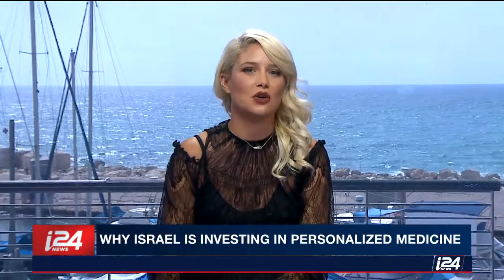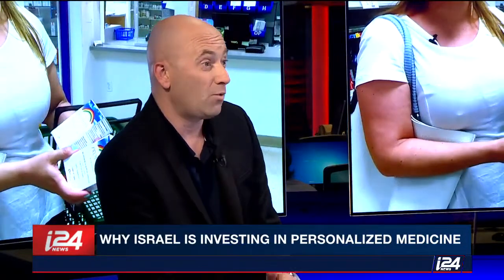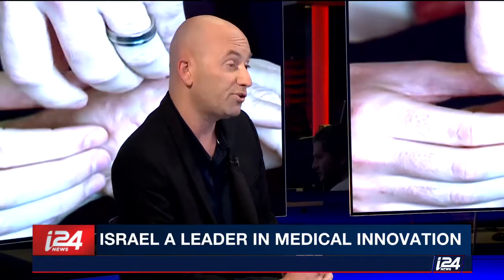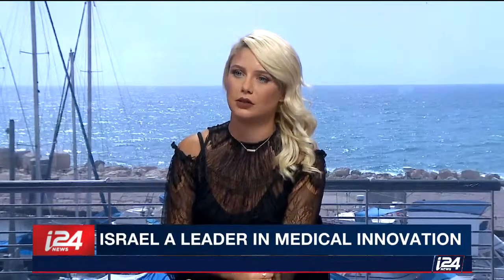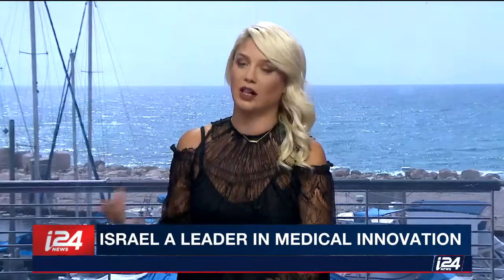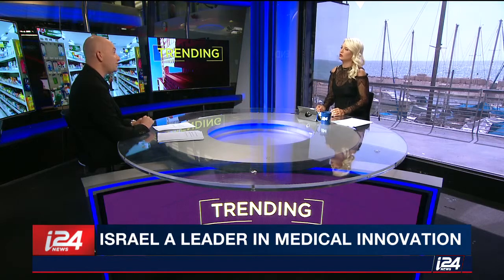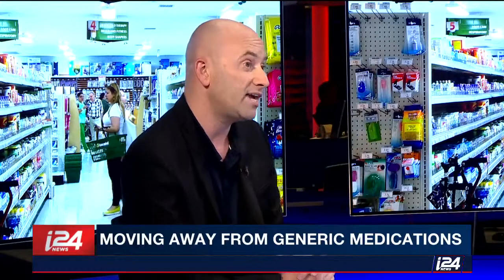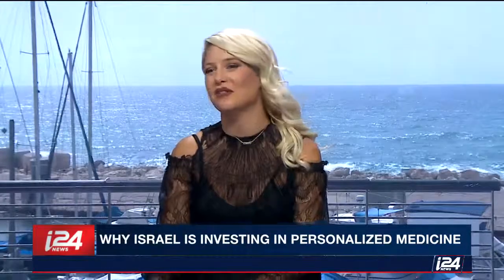The Future of Personalized Medicine